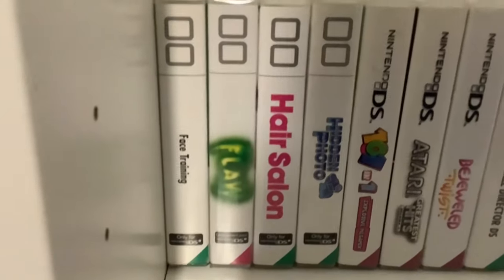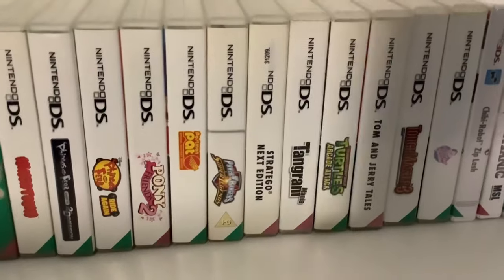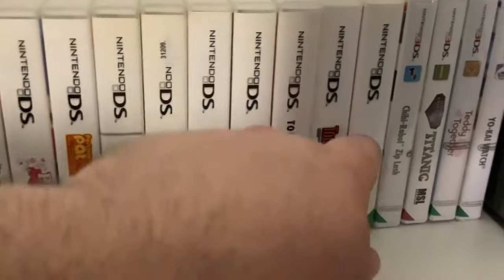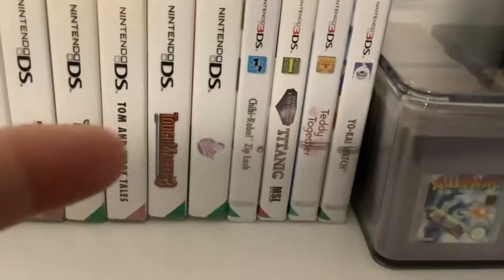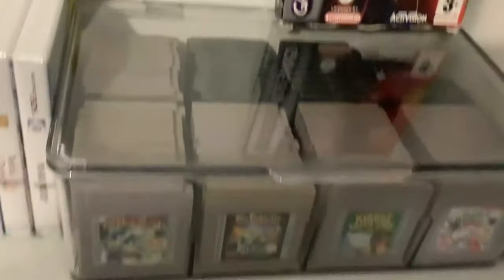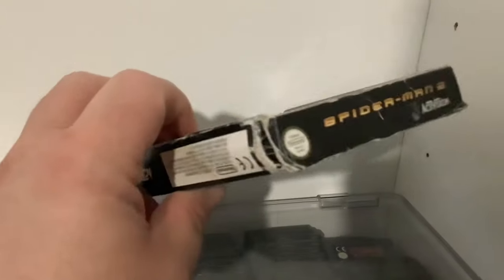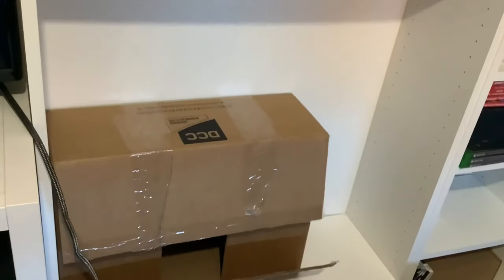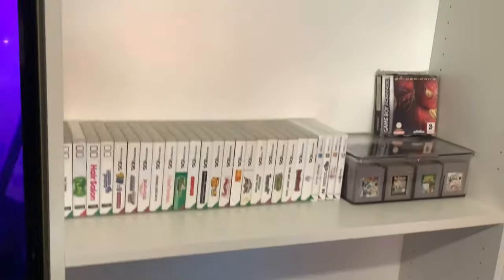How Much is My Nintendo Handheld Collection Worth in CEX??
Hello all im big game al a massive xbox gamer and collector and i also love charity shop hunting